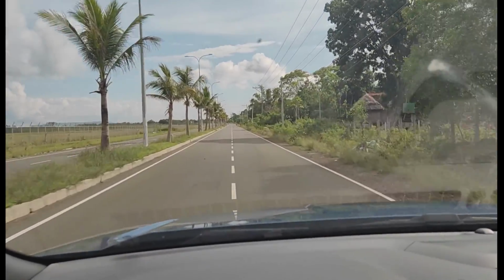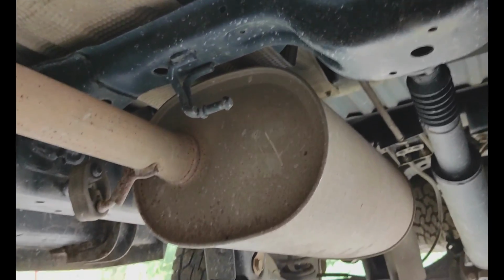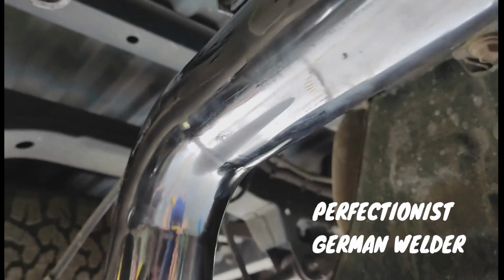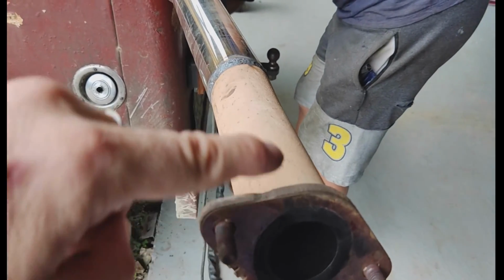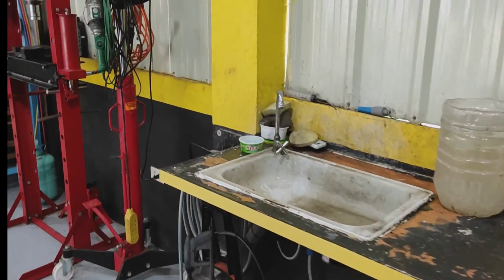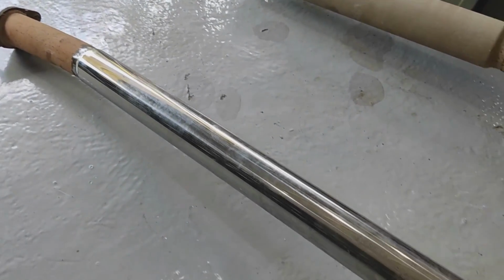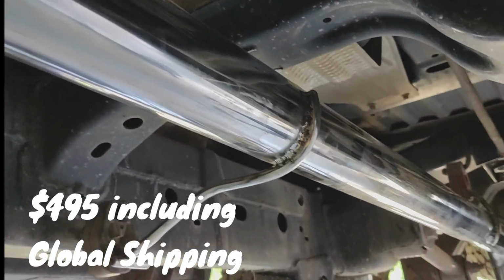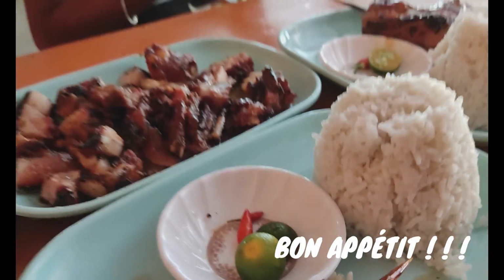CAT BACK STAINLESS EXHAUST - FORD RANGER RAPTOR 2.0L BI-TURBO FREE HORSEPOWER HACK TUNING CHIP NEXT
BEST BATTERY BANG-FOR-BUCK (or Peso)!
Humsienk LiFePo4 Lithium Smart Solar Batteries

Camera: DJI Osmo Pocket 3, iPhone 16 Pro Max and/or DJI Action 5 Pro

🇵🇭 Mixed Filipina / American family living off the grid on an island in the Philippines.

CONTRIBUTE TO A PROJECT & GET A SHOUT OUT IN THE PUBLISHED VIDEO!

For any lovely partner who would like to participate in our many projects, house construction, solar system improvements, digging / building a well…any would be welcome beyond words! Salamat, Merci Bien and Thank you!

MONERO: 87mWJDbaPKsPniJKCnJ2tmK55ErSA58aQAzADsVPughi3NF2ETEA1cm1UbFz6cwwo8W1PVv8wJ5jjFxC5hRT3pVvAH61uba Humsienk LiFePo4 Lithium Smart Solar Batteries

BuyJhaja a Coffee First we add a full stainless steel cat-back exhaust system, BUT...in the process, we find a trick for immediate, FREE POWER that anyone can do! Reducing weight, less wear on flexi-pipe, and much better exhaust flow. Much sooner turbo spooling = much sooner torque!

The FREE HORSEPOWER TRICK has been described by some, as a way for Ford to easily increase power on newer models and charge more money, without actually making any new technical changes to the engine.

My theory is that Ford wishes there to be a specific amount of horsepower difference between the 2.0L and the 3.2L. If anyone knows the answer, I would be thankful to hear it and will update this description.

🇵🇭Little mixed Filipina / American family living off the grid on an island in the Philippines.

JHAJA YOUTUBE: Morena Bratz

Hoping to get the DJI Action 4 to bring you WIDE SCREEN top 4K quality!

For any lovely partner who would like to participate in our many projects, house construction, solar system improvements, digging / building a well...even assisting us in starting the French Bakery, it would be welcome beyond words! Salamat, Merci Bien and Thank you!

MONERO: 87mWJDbaPKsPniJKCnJ2tmK55ErSA58aQAzADsVPughi3NF2ETEA1cm1UbFz6cwwo8W1PVv8wJ5jjFxC5hRT3pVvAH61uba